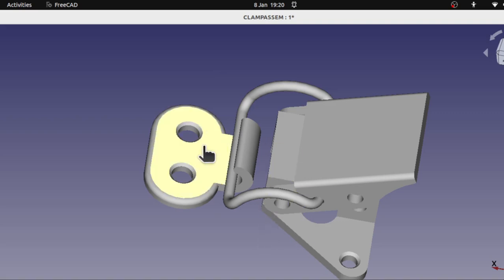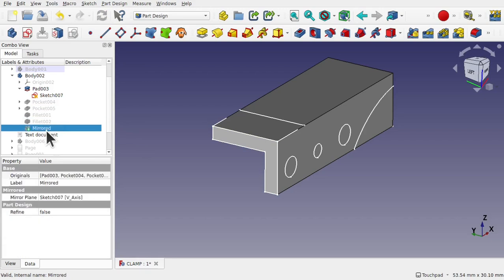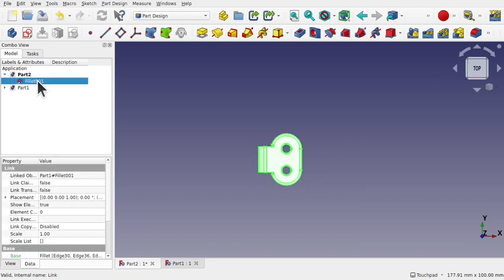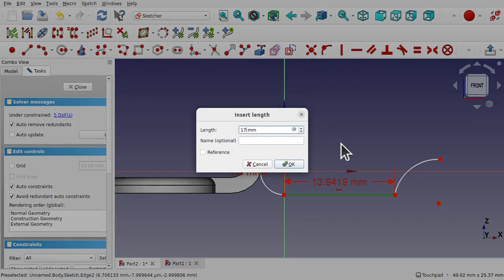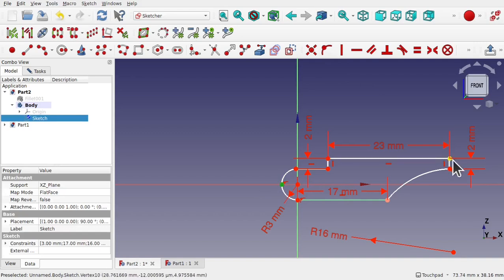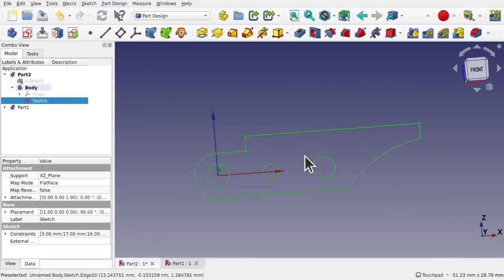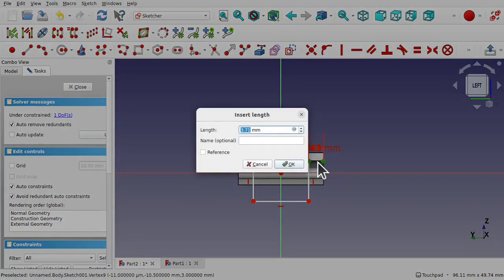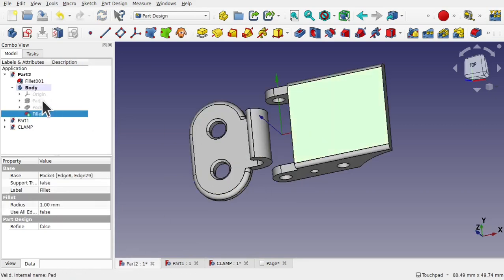Learning FreeCAD For Beginners | 35 (Part 2) | CAD Thinking Part 2: Latch Assembly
Learning how to turn real life objects into CAD Models.  Using FreeCAD in this step by step tutorial we explain at a beginner level how to break down a physical object into its primitive shapes to digitise it into a 3D model, with this episode we are looking at a multi-part assembly, modelling each piece individually.  The series aims to open your eyes and mind giving you the ground skills to pick the correct profiles, geometry and workflow when it comes to modelling your parts.  This is not just for FreeCAD but for all CAD packages out there.

In this video we are dealing with the second part of our latch assembly and we will be looking at how stating your CAD model from a different view point will greatly reduce the operations needed to sketch this part along with adding more stability to the underlying model.

Part of the Learning FreeCAD for Beginners series this pilot episode complements the course but is a self contained series itself and can be used  in isolation not just in FreeCAD but in other CAD packages as well.

The video of this series will be released to my channel over the coming days.  If the ext video in the series is not available then please check back later.

Supporting material can be found on my blog or for patreons who have early access to the videos it will be available as a download on the same post.